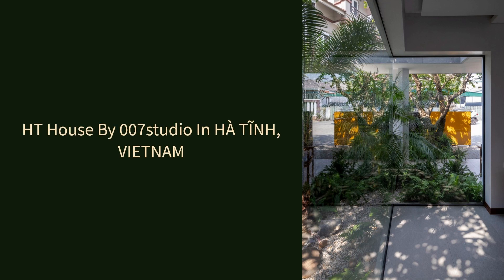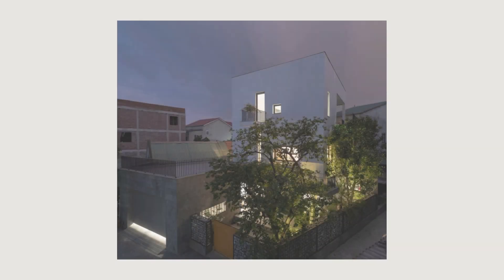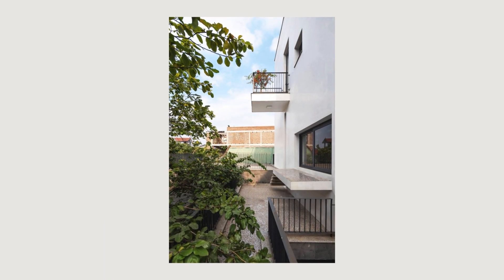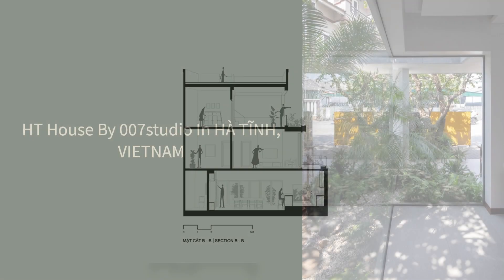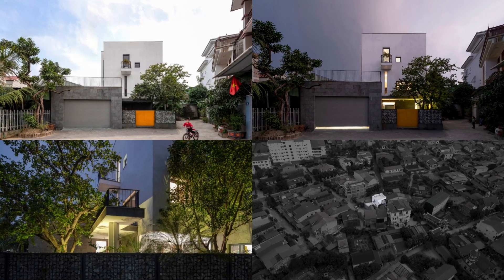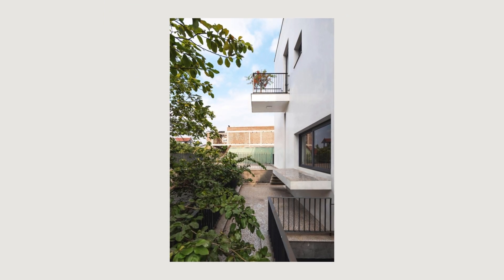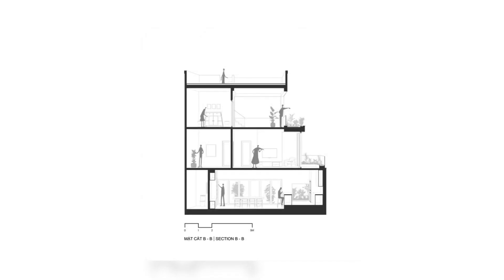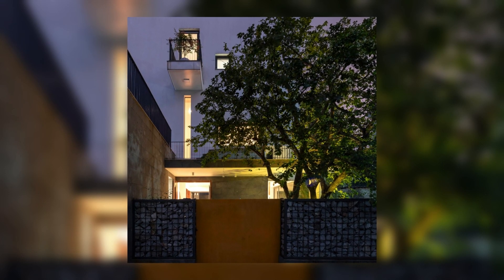HT House By 007studio In HÀ TĨNH, VIETNAM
The house is located in a quiet, idyllic alley for a family of three generations, including a Grandmother, a couple, and their 3 children. When opening the door, the desire to live in a house may touch nature with spaces filled with natural sunlight and wind. This kind of house always brings a feeling of peace and happiness when all members gather and reunite. On the trapezoidal land, together with the homeowner's needs, the design team had calculated the layout of main functions such as living + dining + the first-floor kitchen space, the sleeping space of second and third floors surrounded by the auxiliary functions such as elevator areas, restrooms,... and especially gardens with large trees.

Archi Studio

Architects: 007studio
Area:
238 m²
Year:
2019
Photographs:Trieu Chien
Lead Architect: Nguyen Dinh Thang
City: Hà Tĩnh
Country: Vietnam